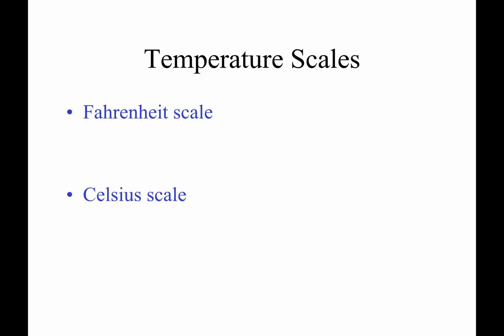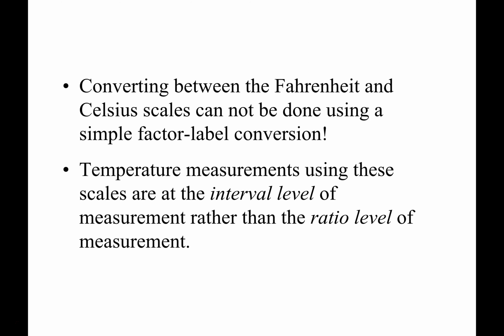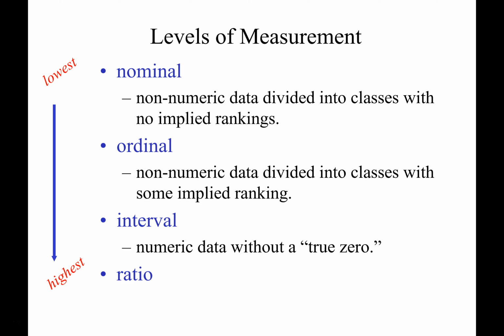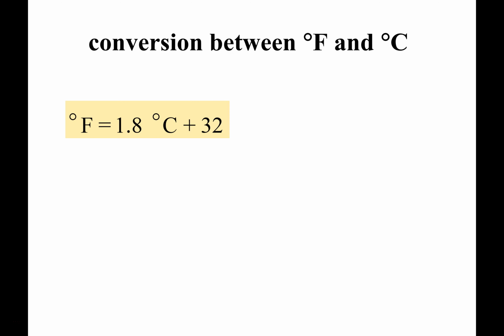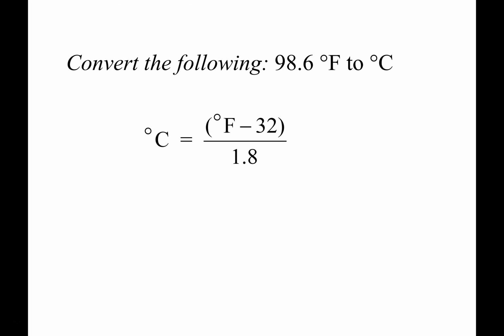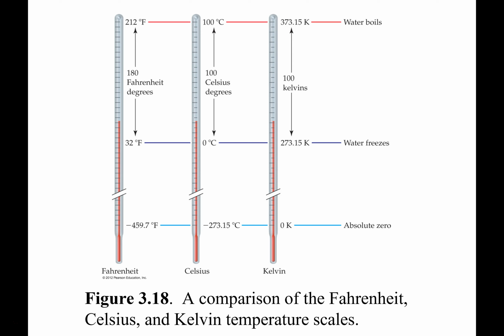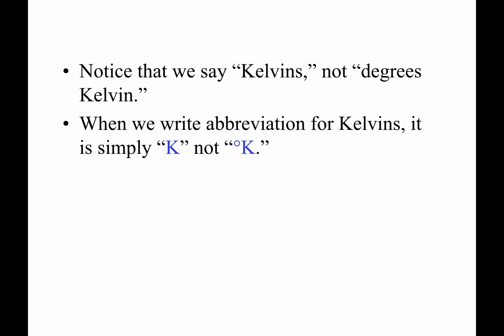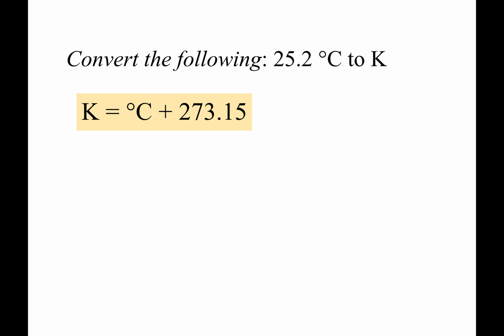CHM122 Feb 8